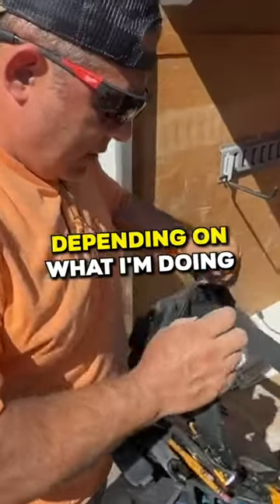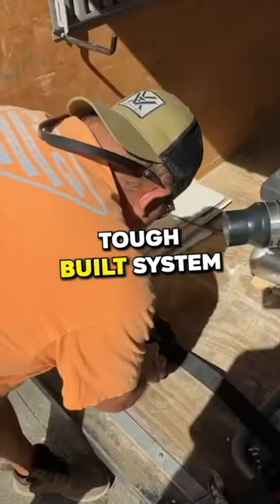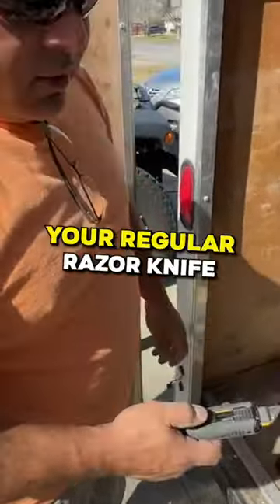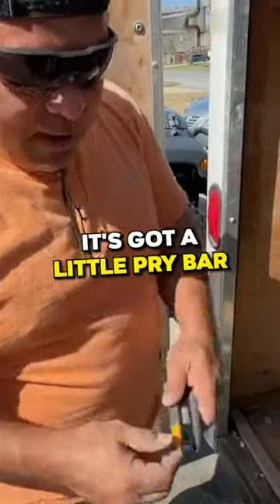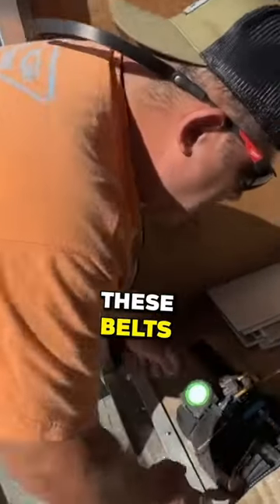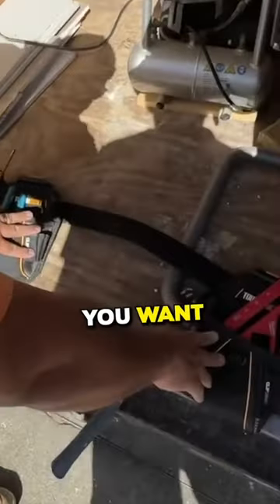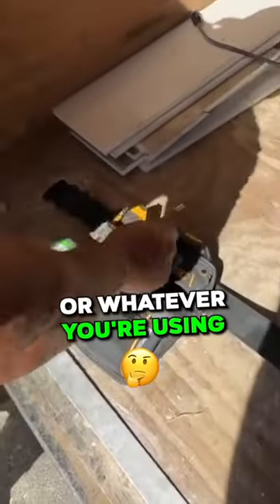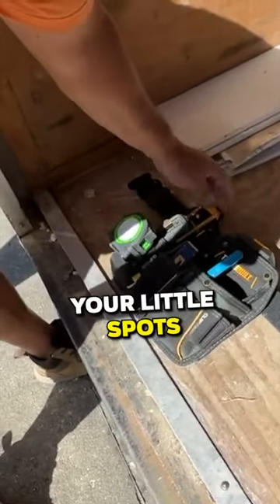Professional Handyman Tool Belt Layout